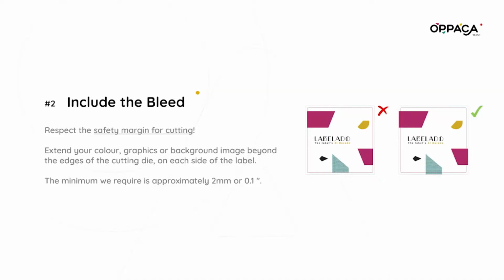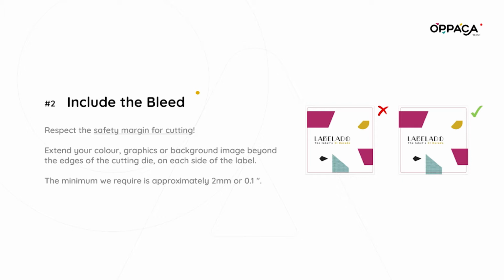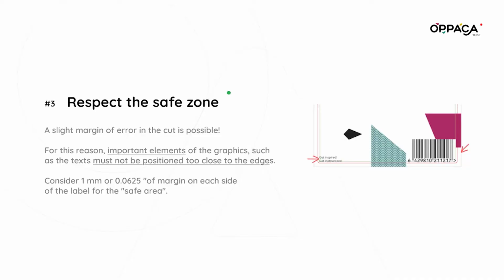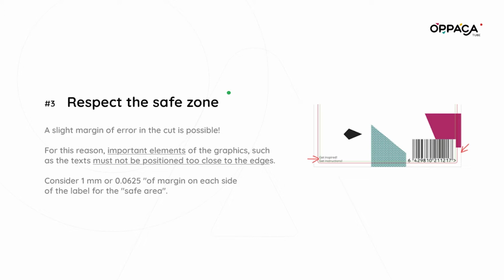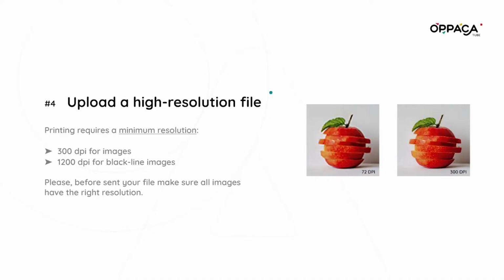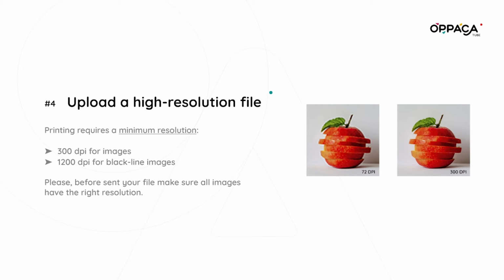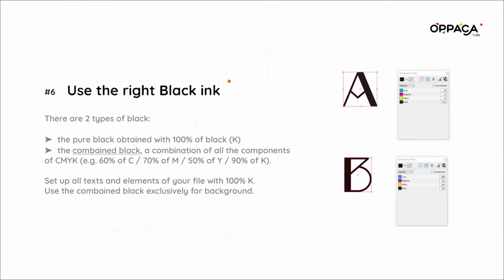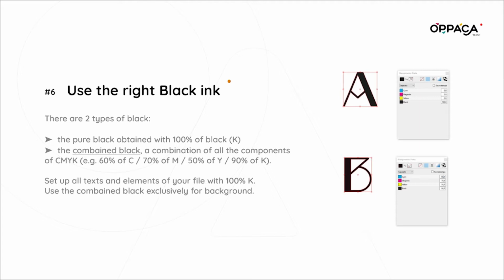Most common errors of print files and how to avoid them!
The moment of the "executives", or rather the preparation of the print files, is the one most feared by every graphic designer.

Knowing how to properly examine a file from the point of view of the prepress can prove to be very useful to avoid running into unpleasant misunderstandings during the printing phase.

Let's find out what to do!

Check our website Labelado.com if you need to print your labels or if you also need to design them!

Follow Oppaca on Facebook!

Follow Oppaca on Instagram!

Reach for us on Linkedin!